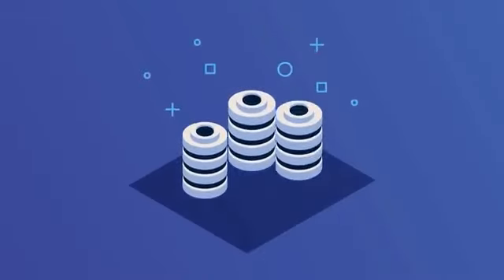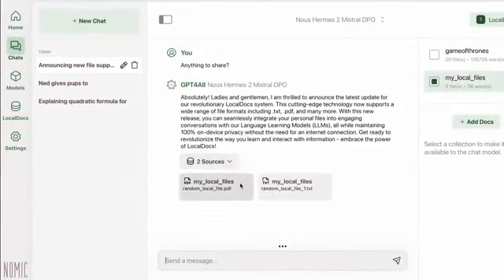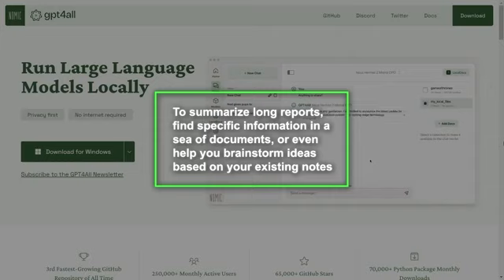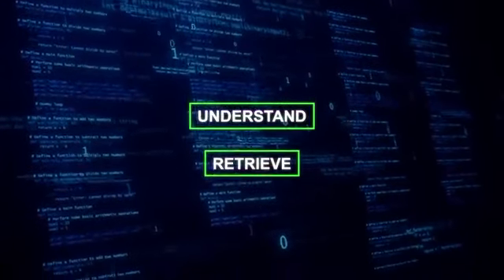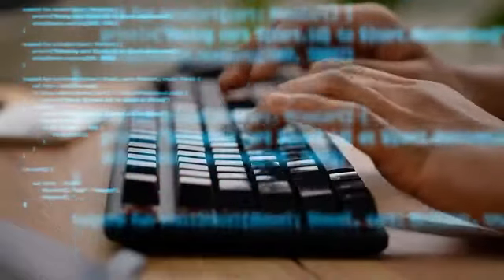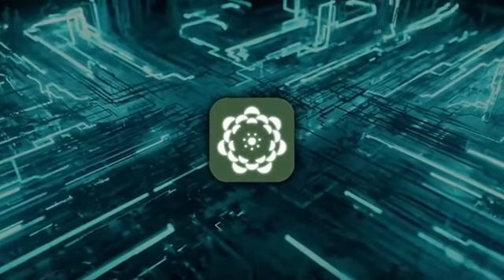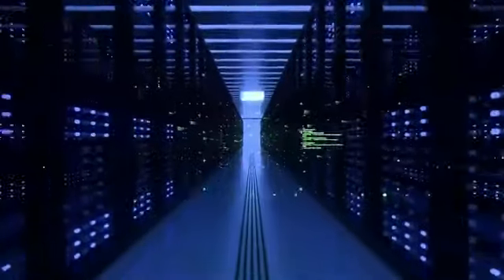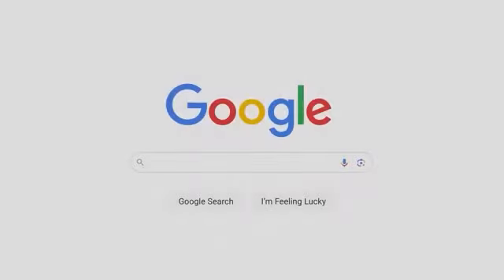AI Shocks Again AI Robots with Human Brain AGI OpenAI DeepMind Ep21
Embark on an awe-inspiring voyage through the vast expanse of space with our latest YouTube video. Join us as we venture into the unknown, delving into the mysteries of distant galaxies, breathtaking nebulae, and enigmatic black holes.

In this captivating exploration, we'll unravel the secrets of the universe, from the birth of stars to the intricate dance of celestial bodies. Witness the beauty of cosmic phenomena captured by powerful telescopes and spacecraft, revealing the sheer grandeur and complexity of our cosmos.

Prepare to be mesmerized by stunning visuals and captivating narration, as we take you on a journey beyond imagination. Whether you're a seasoned space enthusiast or a curious explorer, this video promises to ignite your sense of wonder and deepen your understanding of the cosmos.

Don't miss out on this extraordinary adventure into the depths of space. Let's embark on this cosmic odyssey together and expand our horizons beyond the stars. 🌌✨